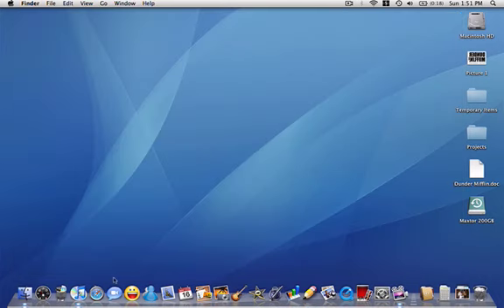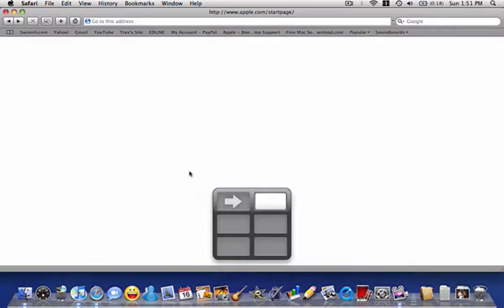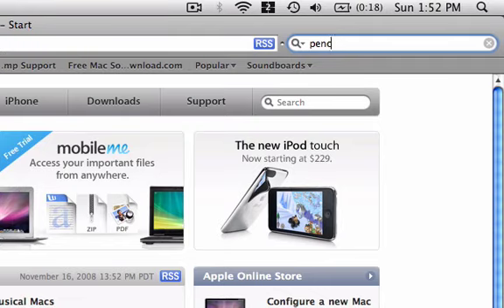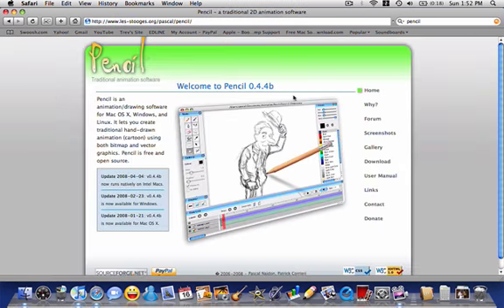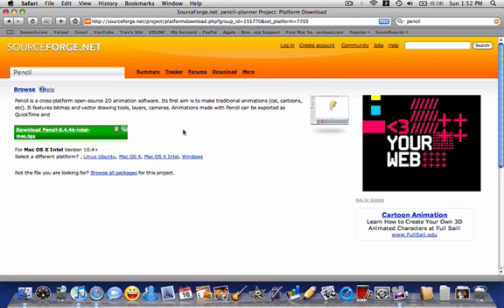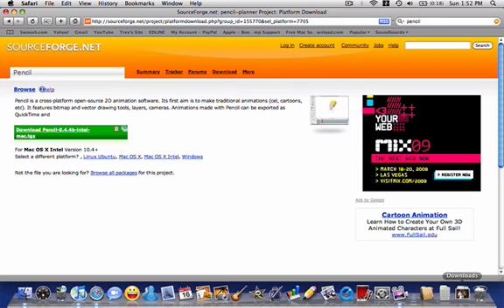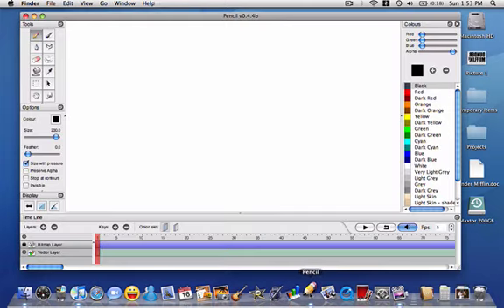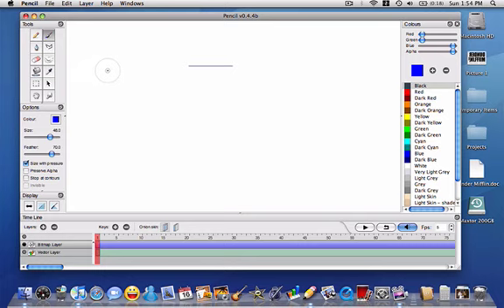Pencil: Freeware Animation Program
i will show you how to get and use pencil